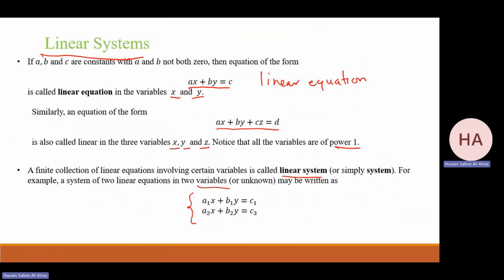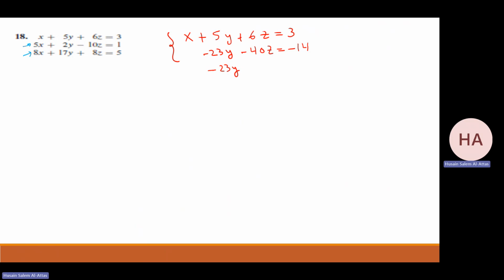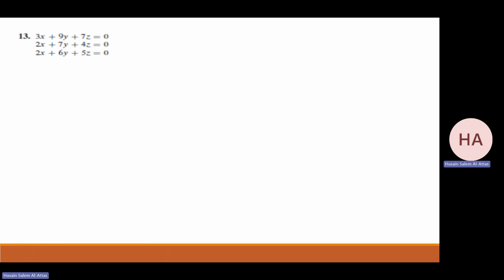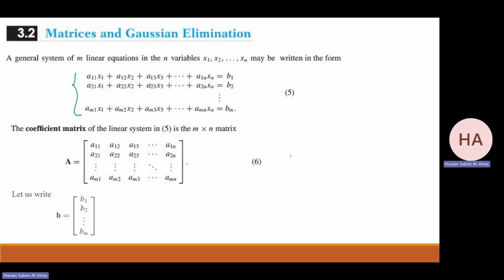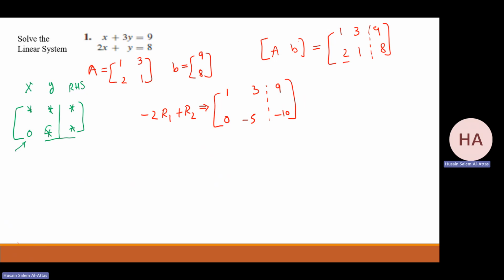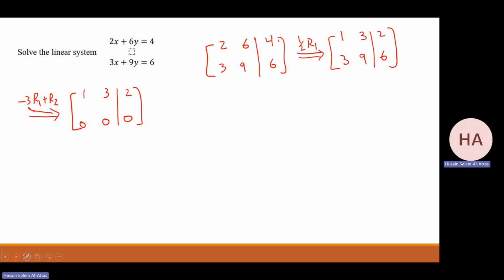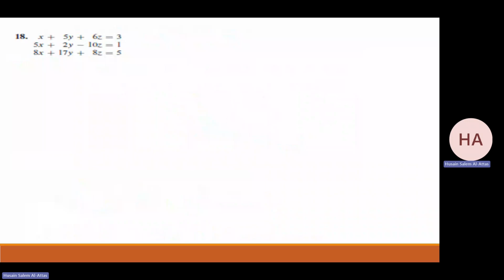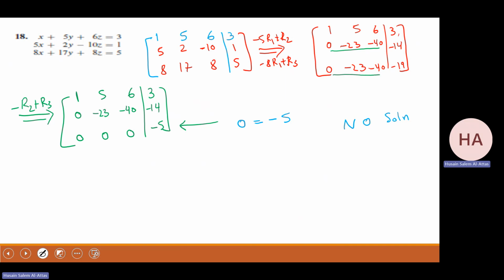Chapter 3 Review M208 T233 YouTube Part II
This is the second video about the review of Chapter 3 where we explain Guassian Elimination and we link it with the elimination method.